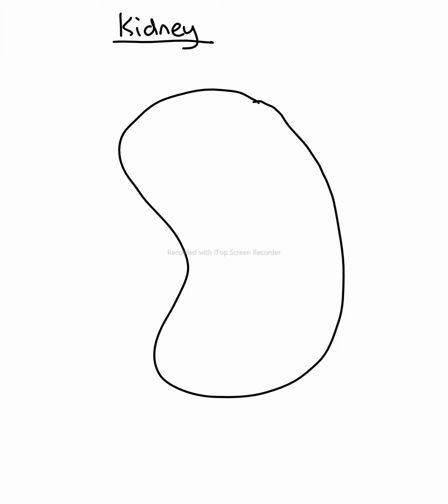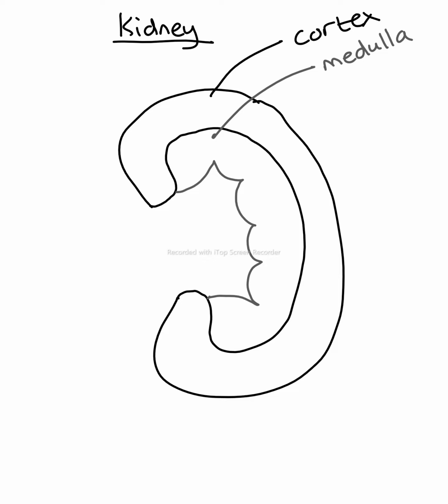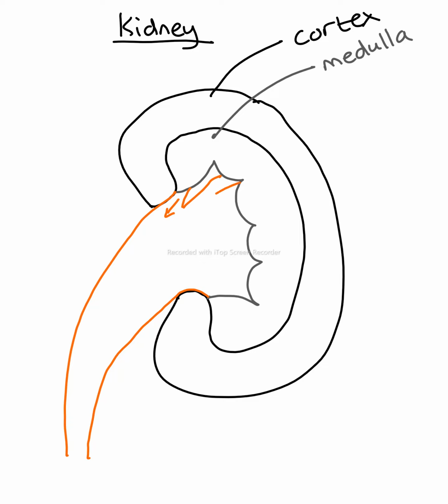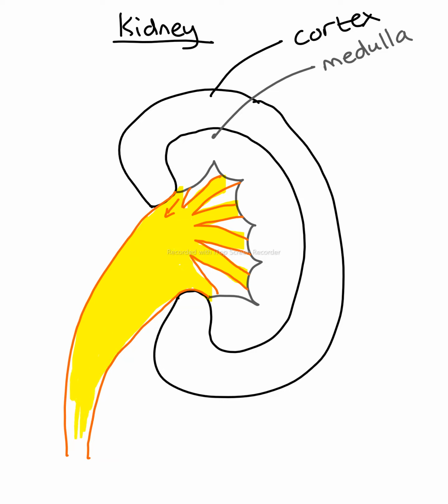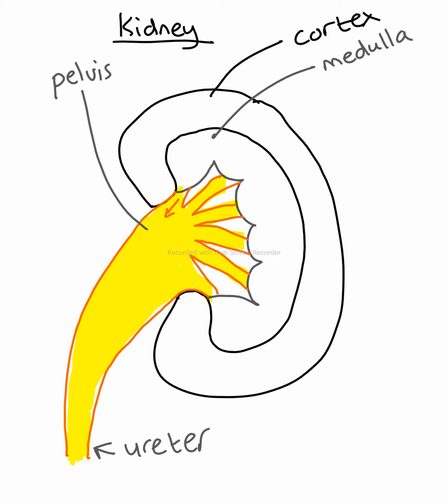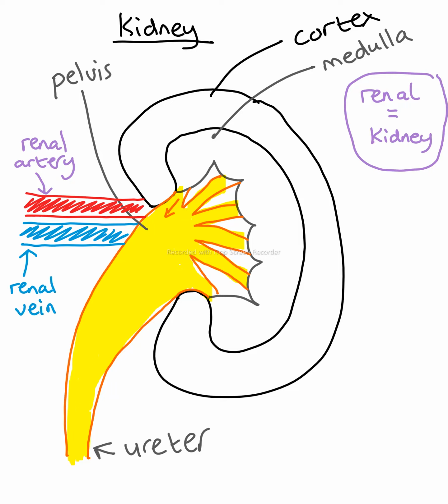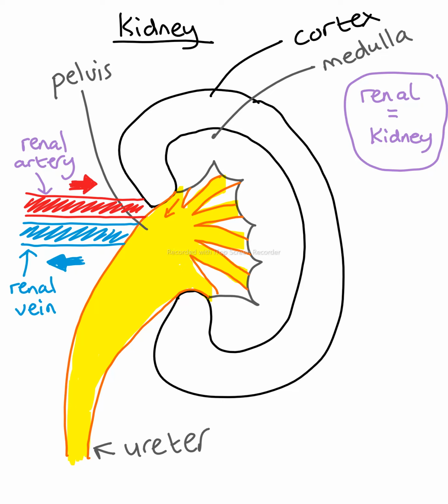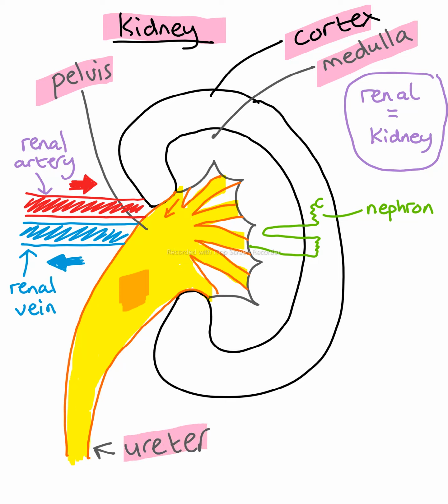32. Structure of kidney